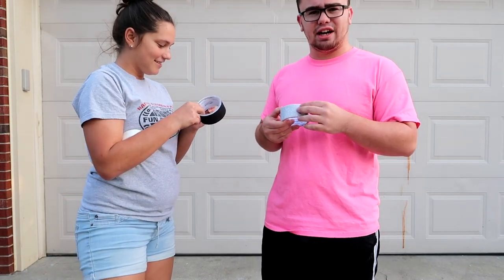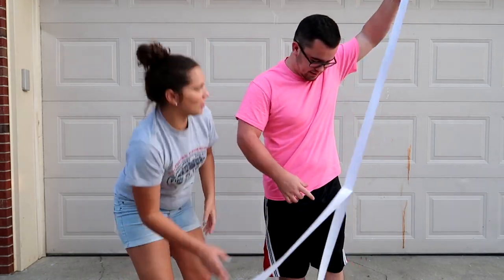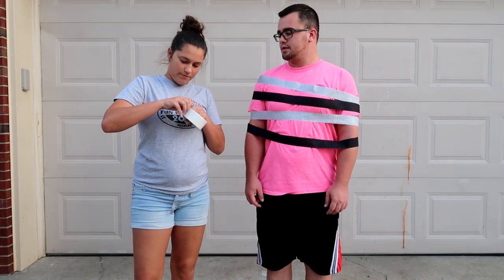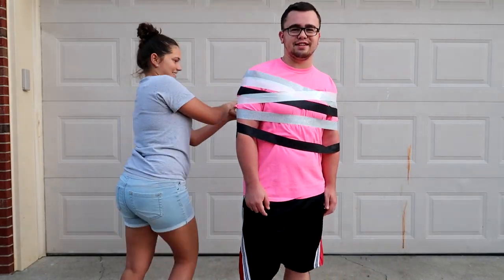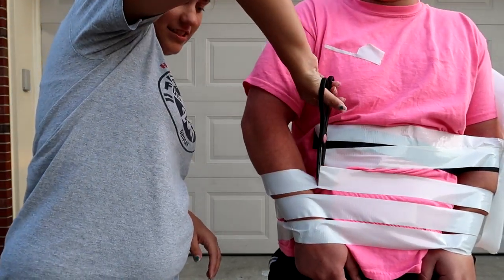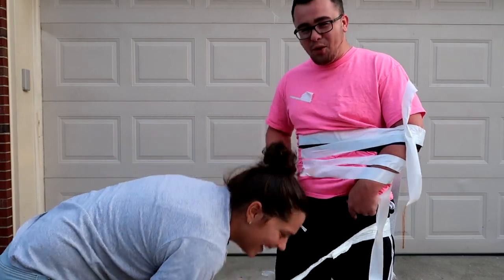100 LAYERS OF DUCT TAPE!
Attempting to do 100 layers of duct tape and it turned out to be a complete fail! Plan on trying this again with a lot more tape!